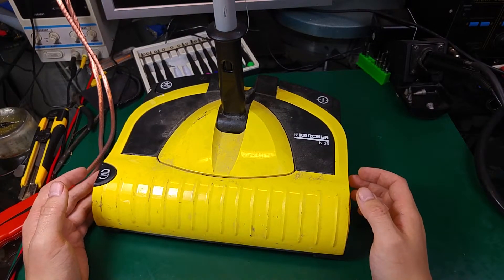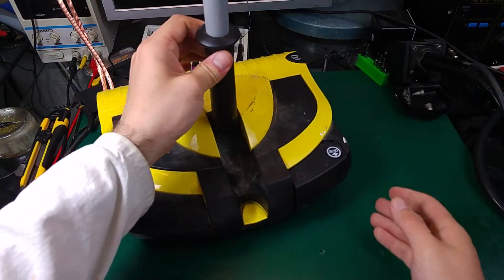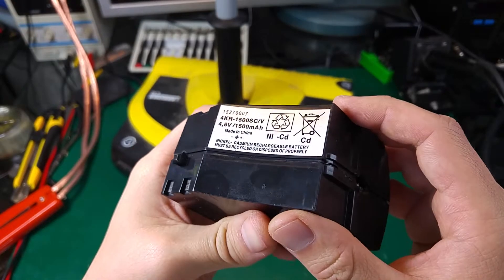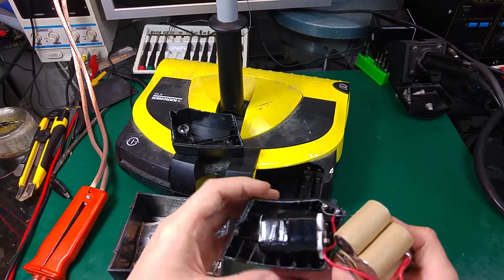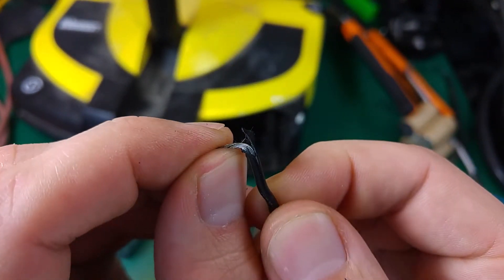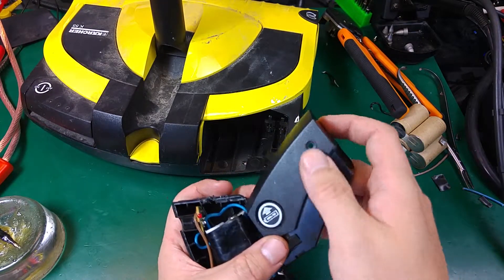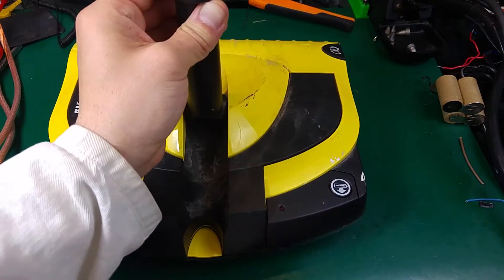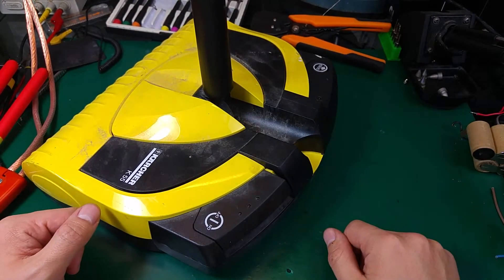Rebuilding battery pack using Ikea Ladda 2450mAh in Karcher K55 electric brush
Quick video showing how it is possible to rebuilt battery pack in Karcher K55 using standard Ikea Ladda 2450 (Eneloop black, high discharge) cells.  Original cells was NiCd and here i'm using NiMh because of that I would recommend changing battery charger for appropriate .